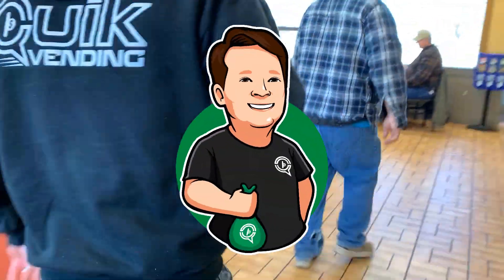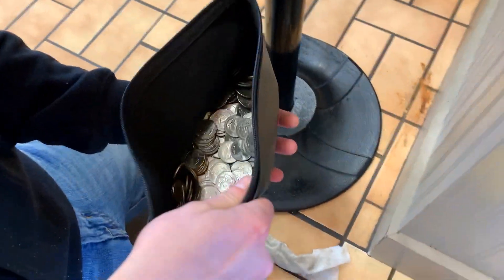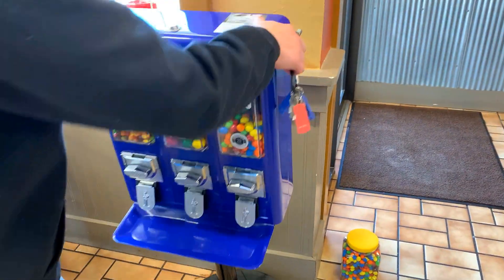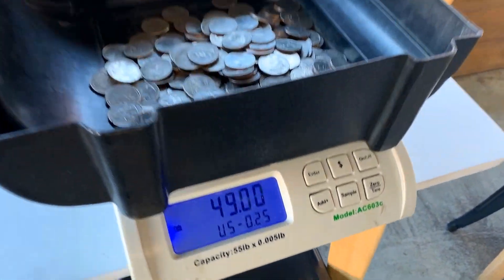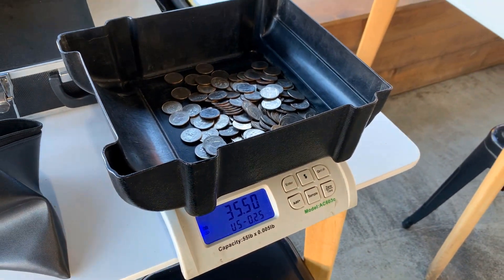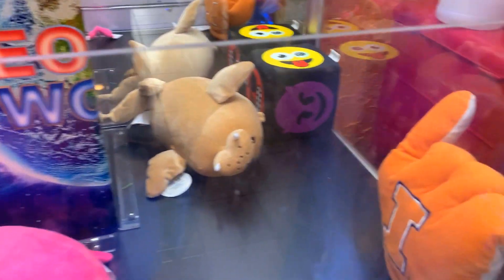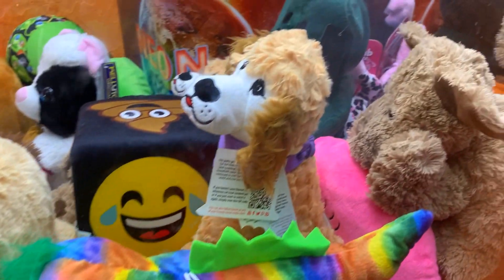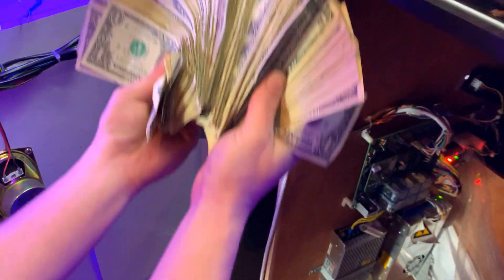Our Vending Machine Business Made SO MUCH $$$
Our vending machine business made so much $$$! This vending machine business collection includes several claw machines, bulk vending machines and a coin pusher!